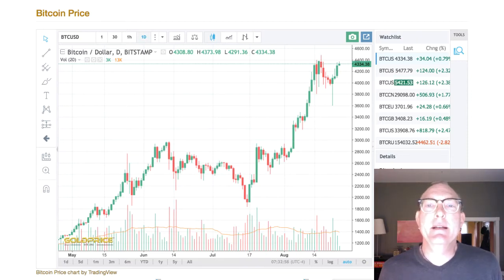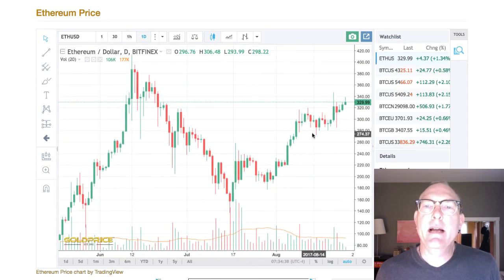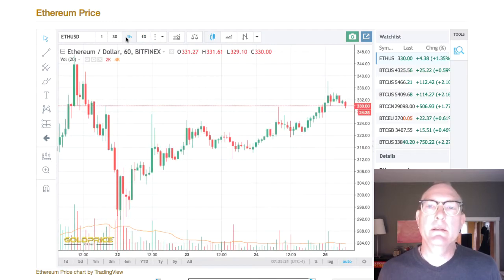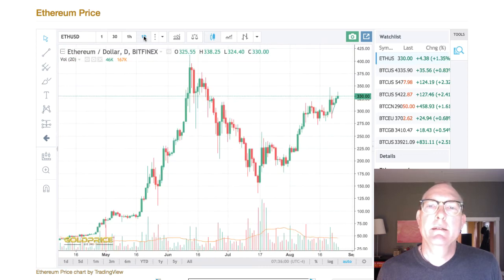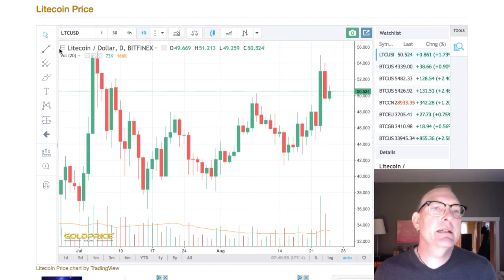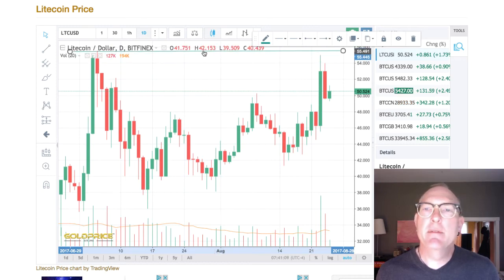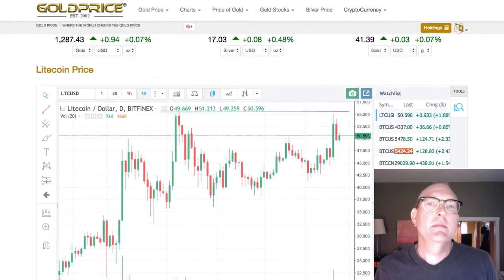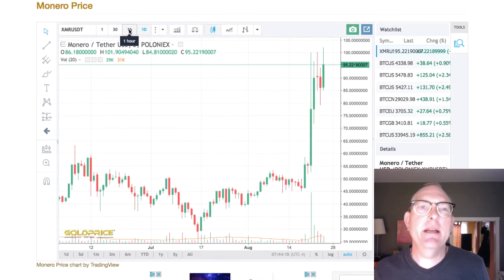HoM 26.01 Morning Cryptos: BTC, LTC, ETH, DASH, Monero? Shhhhhh!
Hey! Mark Shepard here, "The Singing Hypnotist" with... The Hypnosis of Money (HoM) 26.01 The Morning Cryptos: BTC, LTC, ETH, DASH, and the sneaky little Monero alt coin? Shhhhhh! We're Hunting WABBITS! Plus a little hint of Exodus Wallet's new version for advanced users called Eden...

The Hypnosis of Money!
Master Your Mind AND Your Money For A Change!
Links and Resources:

You and I both can get $10 of Bitcoin when you sign up at the Coinbase exchange. Use this link:
"Crypto Cranking" Programs:
( Use At Your Own Discretion)

If you would like to dive deeper into the different things I do, that can support YOU Visit:
- Where you can actually get paid to watch and comment on my videos and blog posts!

- for Your Daily Mind Mastery Message and Online Hypnosis Programs, Sessions and Courses to help you master your mind for a change in a multiple areas of your life

- For 40 years of "sparkling original songs"

for brand new Transformation Tune releases and song downloads

What's stopping YOU from being who you came here to be?
I came here to help YOU do what YOU came here to do...
SERIOUSLY What do you want for your life? Your Work? Your Health? Your Relationships?